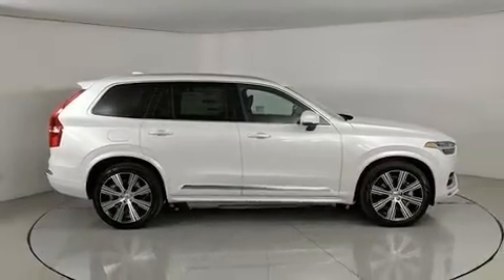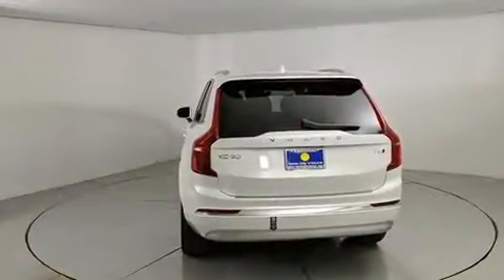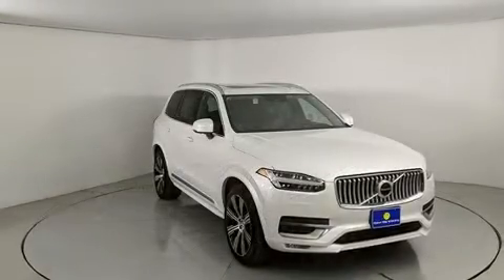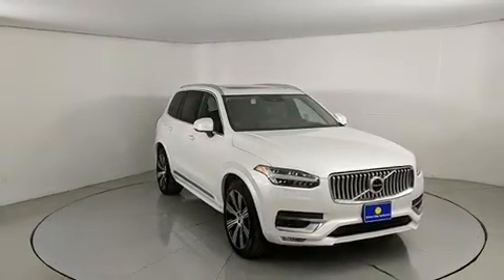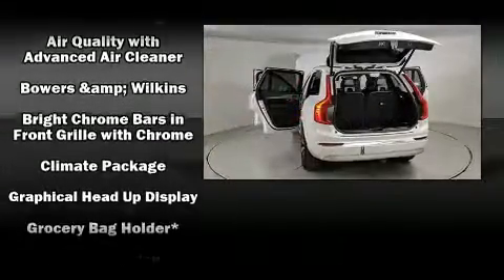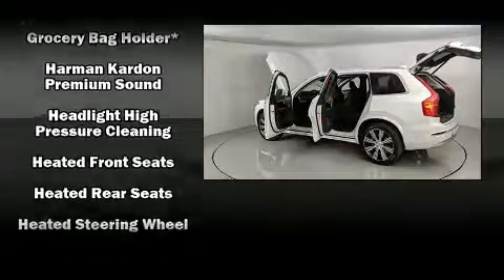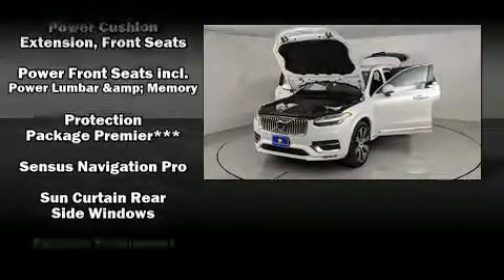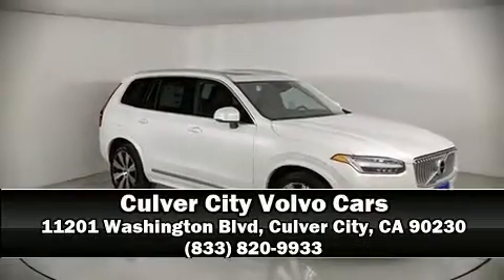2022 Volvo XC90 T6 AWD Inscription 6 Seater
Outstanding design defines the 2022 Volvo XC90. Smooth gearshifts are achieved thanks to the efficient 4 cylinder engine, and for added security, dynamic Stability Control supplements the drivetrain. The engine breathes better thanks to a turbocharger, improving both performance and economy. A wealth of standard features means that you no longer have to sacrifice. Like power windows, mirrors, and seats, an outside temperature display, automatic dimming door mirrors, heated and ventilated seats, heated steering wheel, rain sensing wipers, a trailer hitch, and leather upholstery. The unique heads-up display projects vehicle information onto the windshield, including speed, gear selection and engine speed. Drivers benefit by not having to take their eyes off the road. Audio features include an AM/FM radio, and 19 speakers, providing excellent sound throughout the cabin. Volvo ensures the safety and security of its passengers with equipment such as: head curtain airbags, front side impact airbags, traction control, anti-whiplash front head restraints, a security system, an emergency communication system, and 4 wheel disc brakes with ABS. Brake assist technology provides extra pressure when applying the brakes. Our team is professional, and we offer a no-pressure environment. They'll work with you to find the right vehicle at a price you can afford.